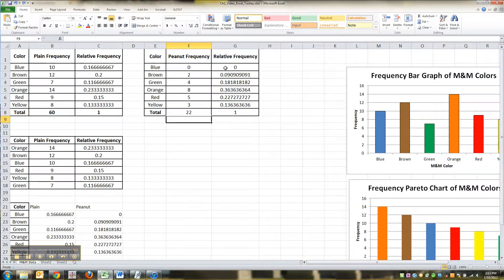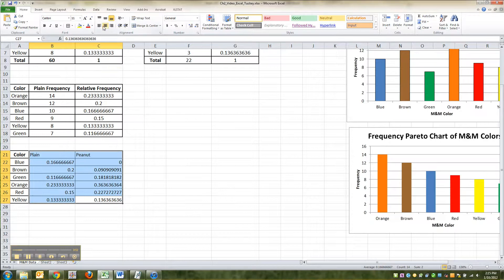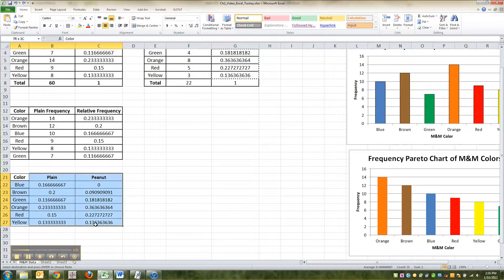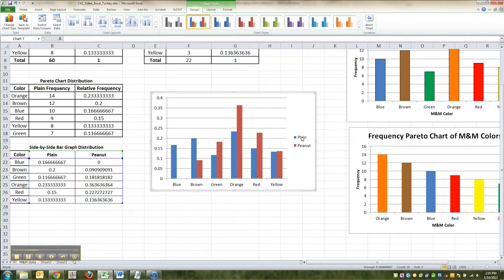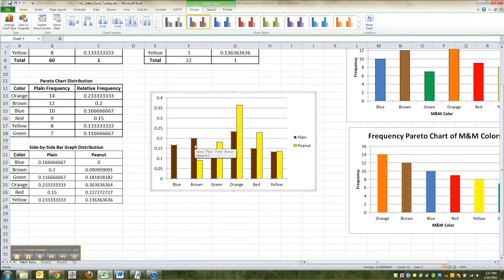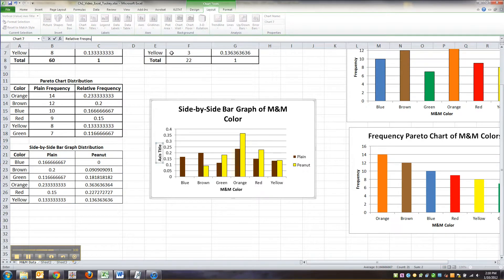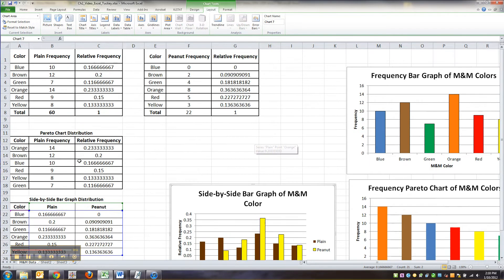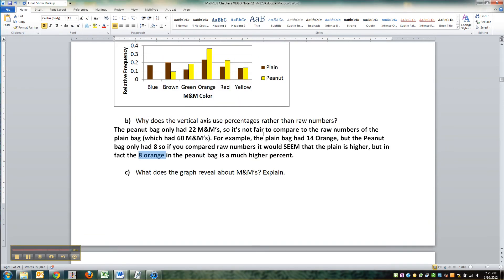2.1 Lecture - Part 9 of 11 - Math 133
Covers: Creating a distribution for a side-by-side bar graph, creating and editing a side-by-side bar graph  (2.1 Notes, page 5)